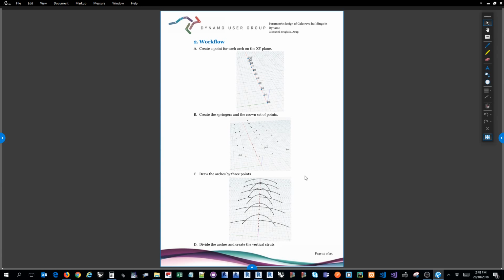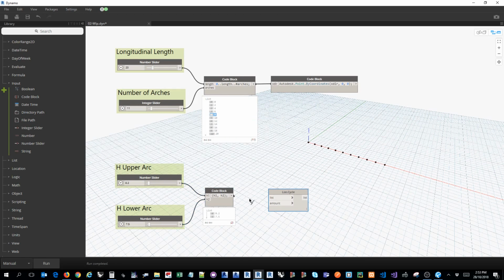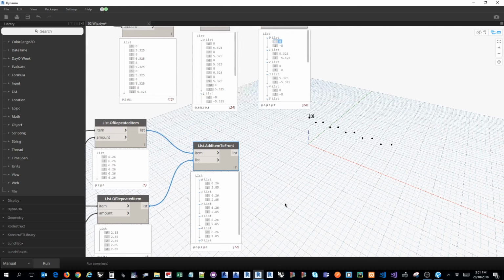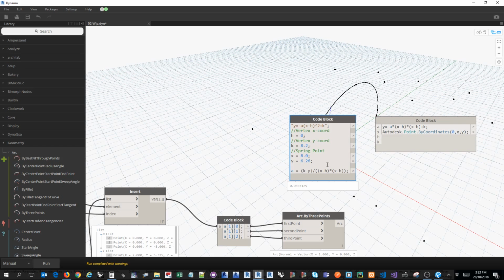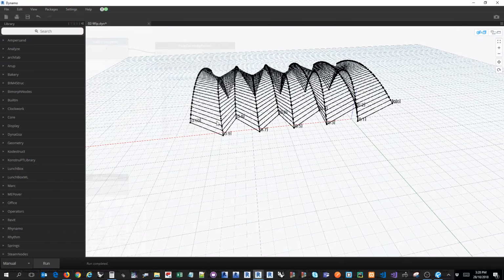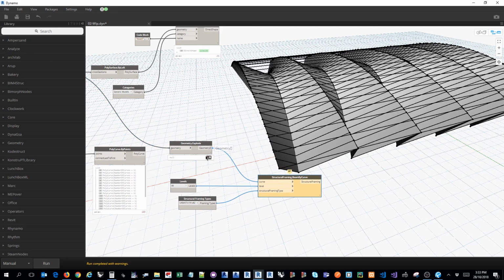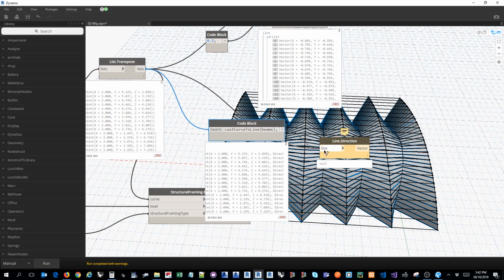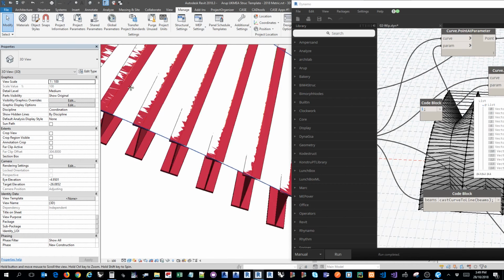Geom Lab 2/2